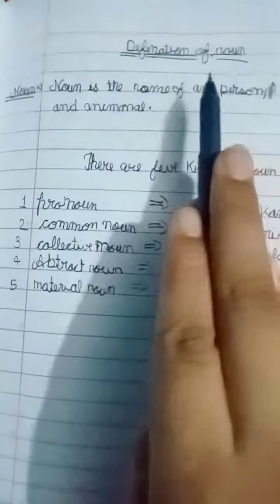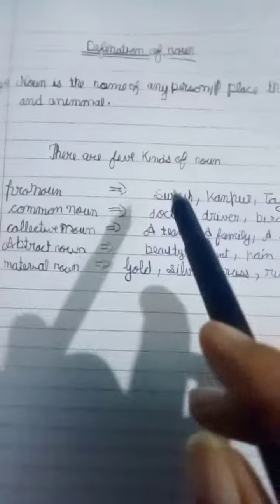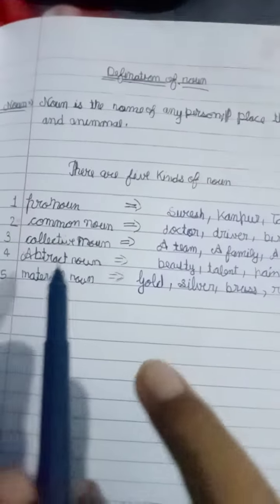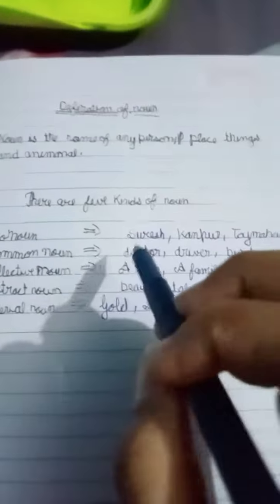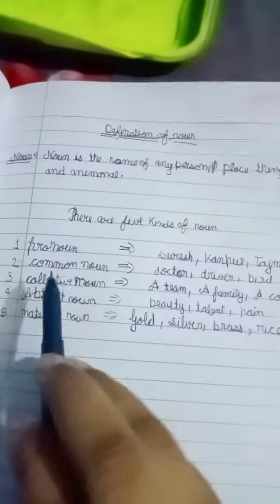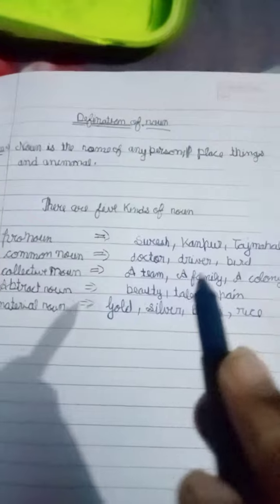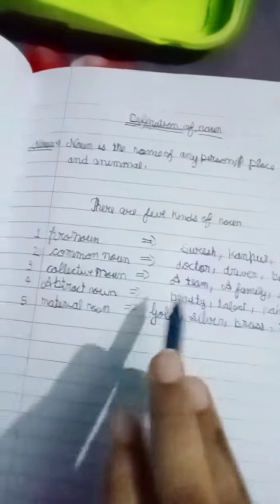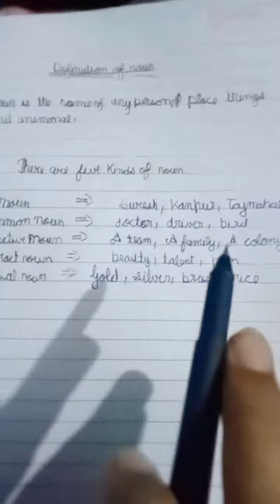sorry friends kal me apko sikhaungi chapter-1 thoda acche se